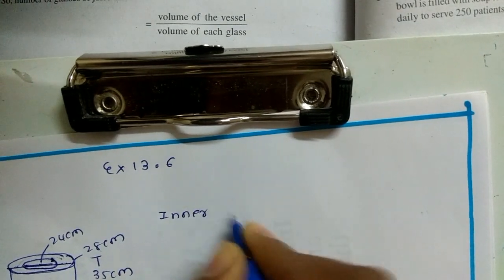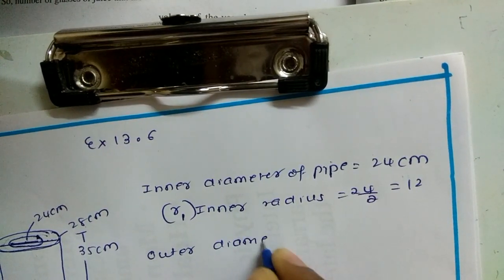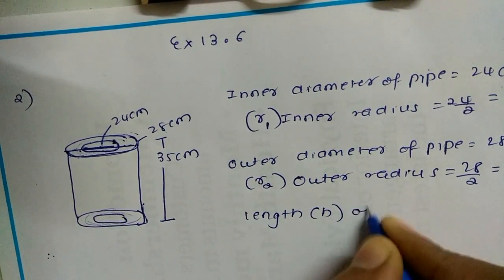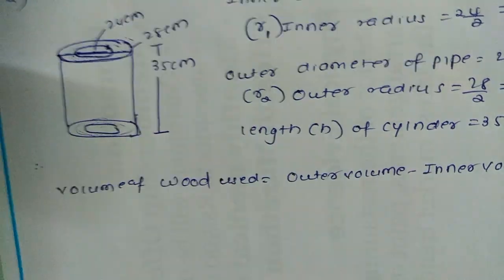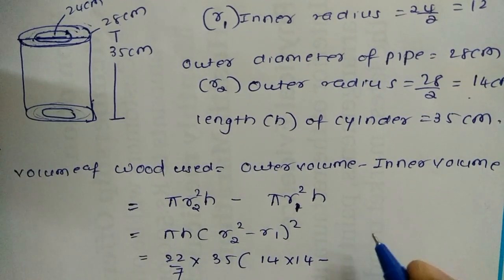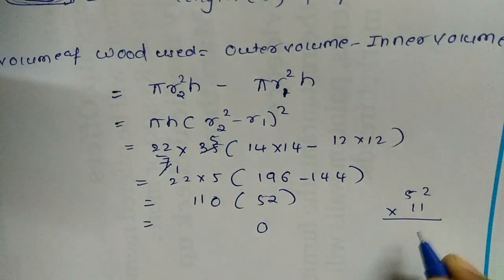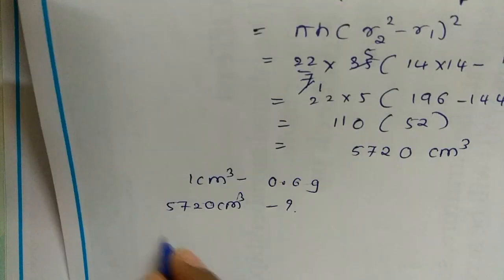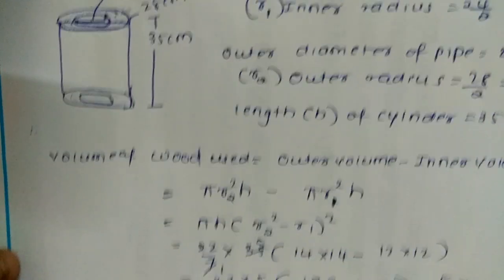9Maths NCERT Exercise13.6 Qno 2